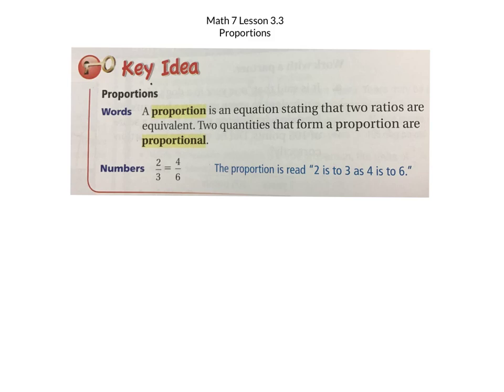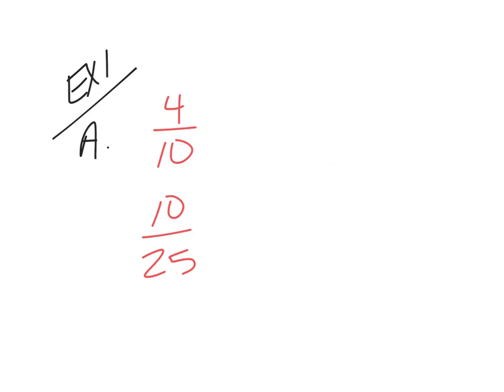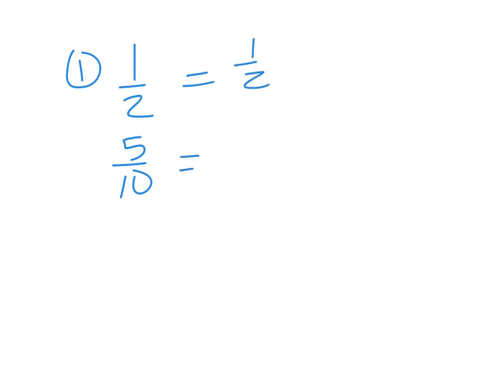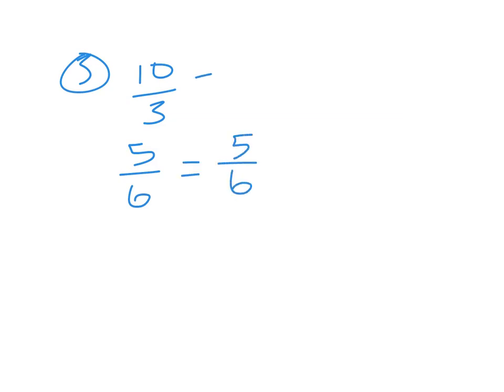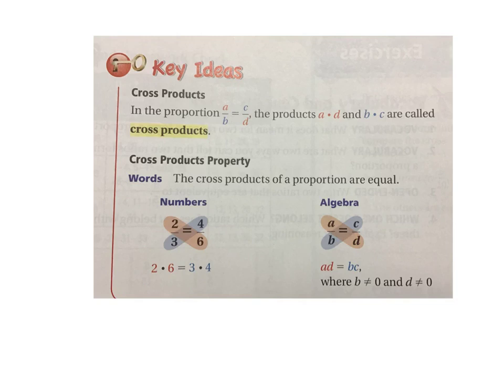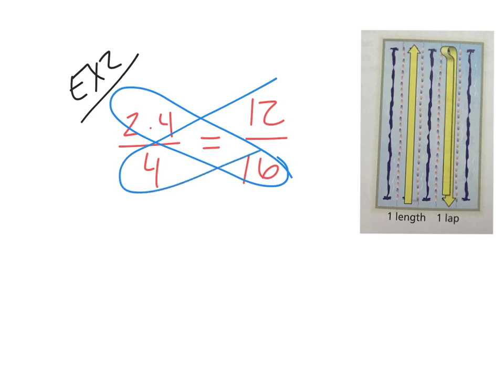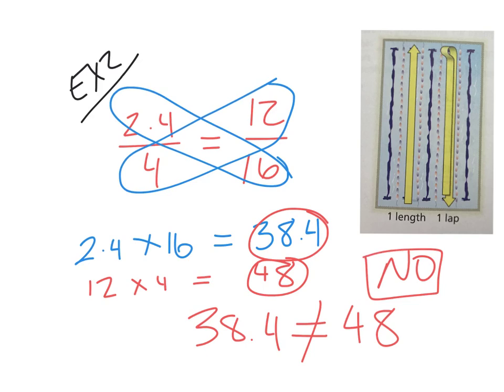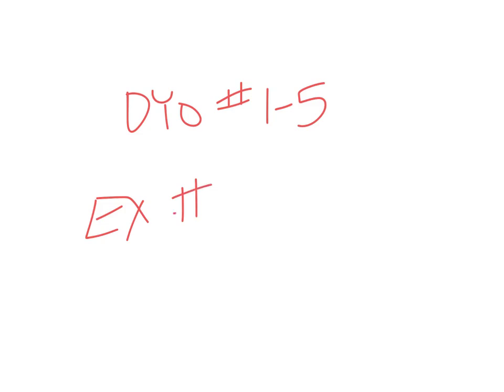Math 7 L3.3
Proportions